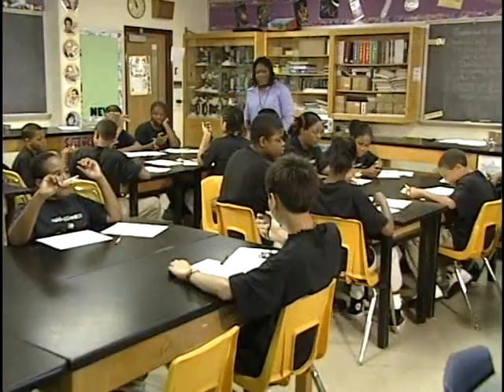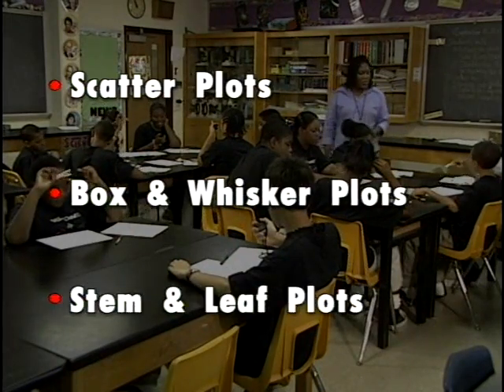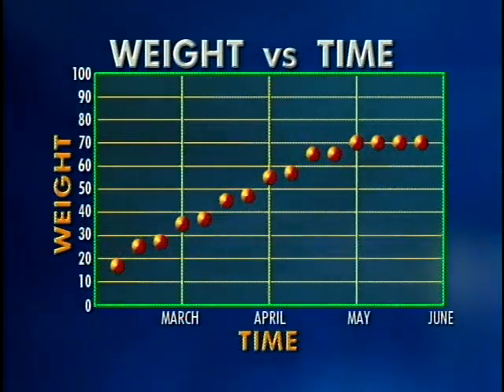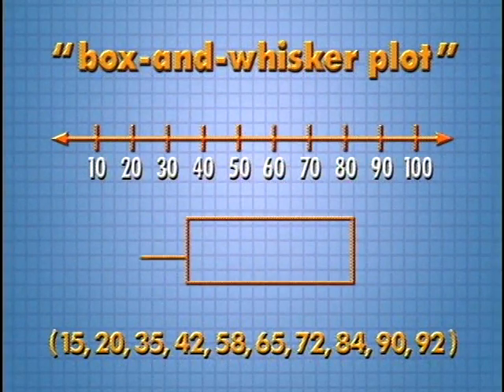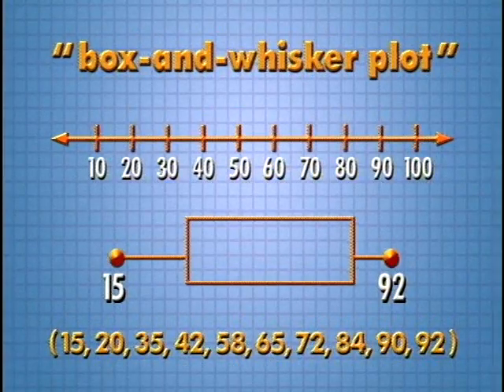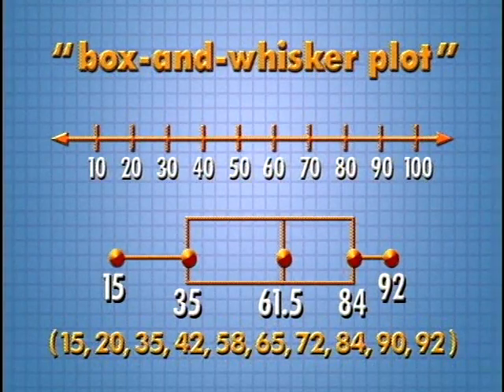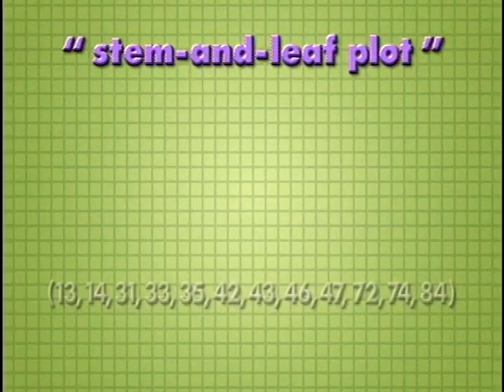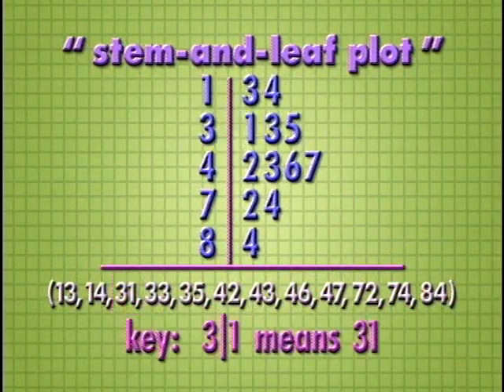NASA Connect - Good Stress: Hands-On Activity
This NASA Connect episode segment, Good Stress – Program Hands-On Activity, lets students explore how stress affects muscles in the hand through an engaging classroom activity. The lesson connects biology and mathematics, showing how scientific data can be represented and analyzed.

📌 Key Topics Covered:

Hands-on activity measuring muscle stress in the hand ✋

Using scatterplots, box-and-whisker plots, and stem-and-leaf plots 📊

Understanding how math helps interpret real biological data

Linking stress, muscles, and health to NASA research and astronaut studies 🚀

Part of the NASA Connect educational series (1998–2005), this activity bridges science, math, and health education while preparing students to think like scientists.